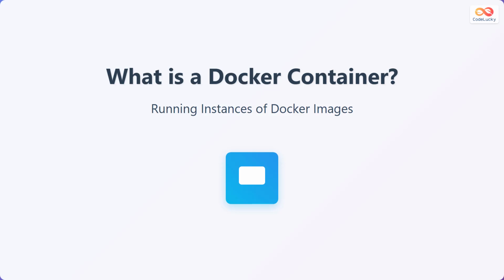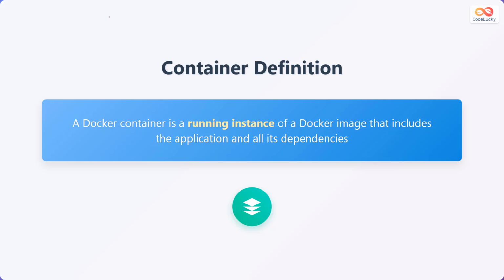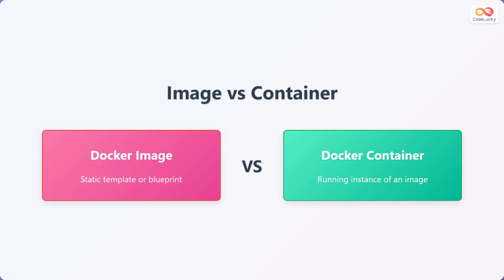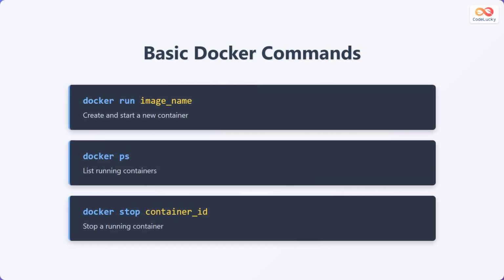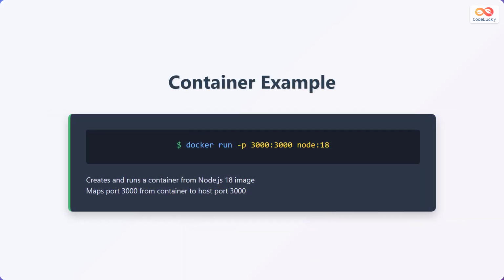Docker Containers Explained: What, How & Why? | Beginner's Guide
🚀 Dive into the world of Docker containers with this beginner-friendly guide! 🐳

In this video, we'll break down exactly what Docker containers are, demystify the relationship between Docker images and containers, and explore why they're essential for modern software development. Whether you're a student, a new developer, or just curious about containerization, this video is for you!

We'll cover:
- The definition of a Docker container 📦
- The difference between Docker images and containers 🖼️ vs. 📦
- The container lifecycle: Created, Running, Stopped 🔄
- Basic Docker commands to get you started 💻
- The concept of container isolation for enhanced security and stability 🛡️
- A practical example of running a Node.js application in a container 🌐

Understand the core concepts of Docker containers and how they streamline application deployment and management. You'll learn how containers provide isolation, ensure consistency across different environments, and enable faster and more reliable software delivery.

Chapters:
00:00 - What is a Docker Container?
00:12 - Container Definition
00:25 - Image vs Container
00:39 - Container Lifecycle
01:00 - Basic Docker Commands
01:18 - Container Isolation
01:36 - Container Example
01:57 - Key Takeaways
02:14 - Outro